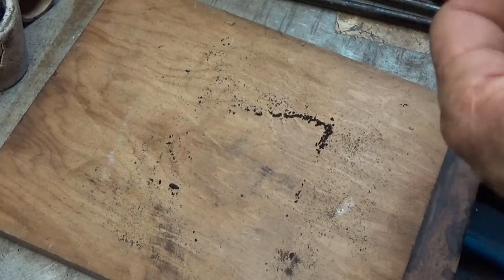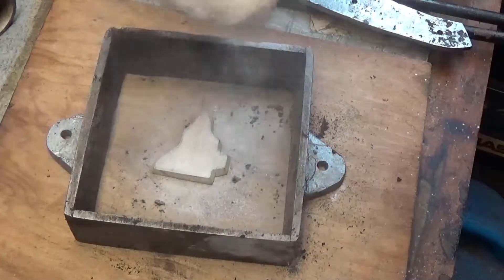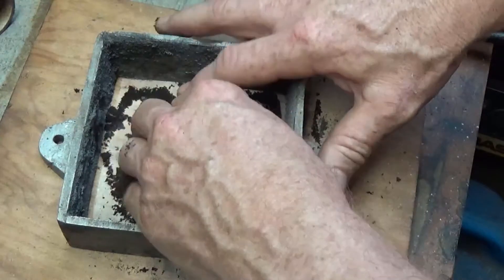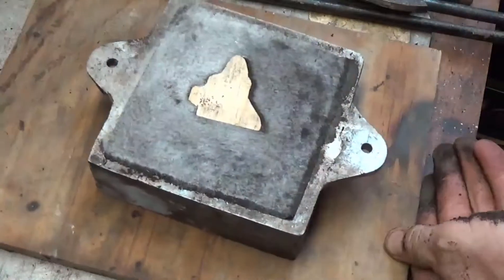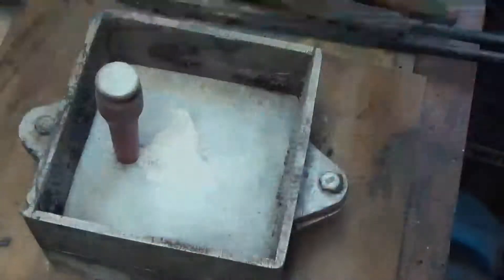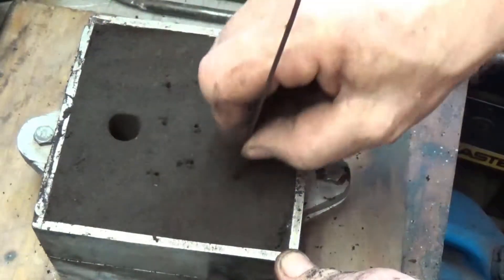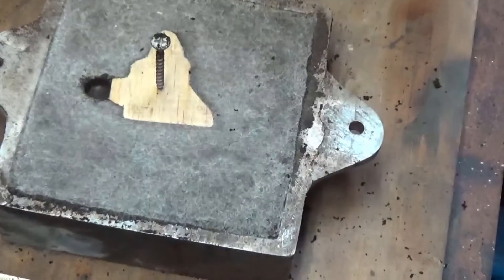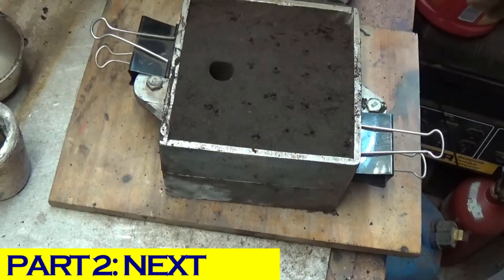DIY Metal Casting a Knife Bolster - Part 1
This video will show you I made a brass bolster for a stock removal Bowie knife.  This process is called sand casting.  You start by drawing a picture of the piece you want.  I start with cardboard, since it is more rigid.  From there, I cut it out and glue it to the wood.  You need to make the cardboard pattern 1/6 – 1/8 inch bigger to accommodate the draft.  The draft is the angle, about 15 Degrees, needed on the wooden pattern that allows it to be removed from the sand without the sand falling in.

That’s about all you need for the wooden pattern.

CAUTION - Metal casting is extremely dangerous and should not be performed unless you know what you are doing.  We assume no liability for any injuries or damage.

The molding sand that I use is a very fine sand, clay and oil.  This sand has been many times and rejuvenated by screening and then adding in oil.

You need something to hold the sand and that’s called a “flask” or cope and drag.

I made these flasks out of a wooden pattern and aluminum.

The molding sand is rammed into the drag then flipper over and the cope added.  A “sprue’ is added that will allow the molten brass to channel to the open cavity.

Brass melts at about 1800 Deg F, so you need a furnace to melt the metal.  I have a small kiln that I use to pre heat the brass and crucible.  When it is all even red hot, I will use the cutting torch the last minute or two.

There are a lot of things that can go wrong, but in this case,  I am happy with the pour.

I made two of these, one for each side.

The World

We are world citizens and we believe every human in this planet is our kith and kin. Our core purpose is to create a self-sufficient and self-reliant community around the world while preserving human civilization’s historical science. The purpose of this channel is to provide instructional videos in various aspects ranging from cooking to technology that will help us achieve our goal. This is a cross-cultural, cross-religious, and cross-country channel. The videos are based on years of life experiences, skills and techniques that have been passed through generations; some of which has been forgotten or lost in todays’ society.